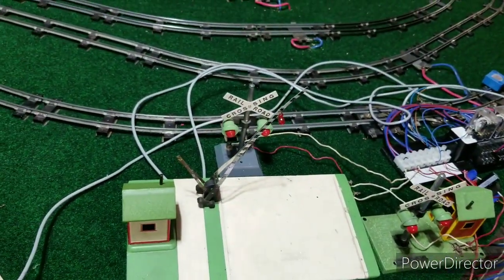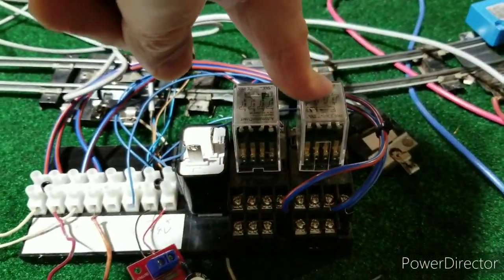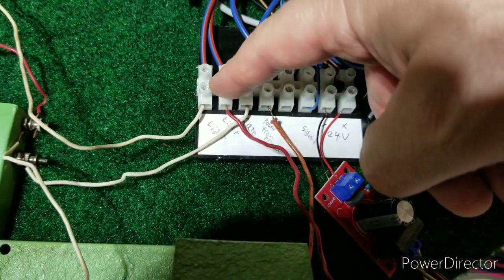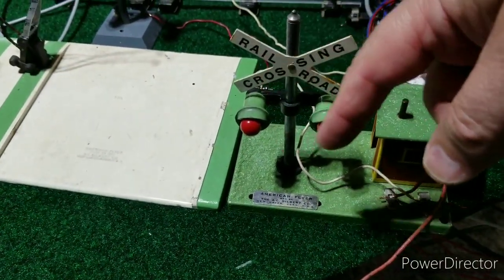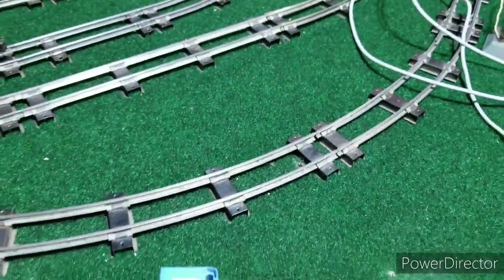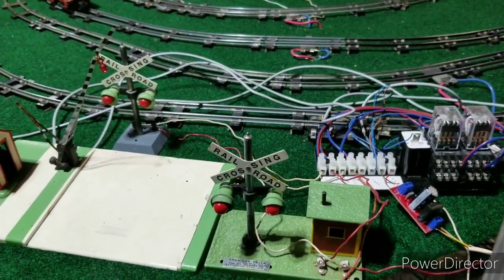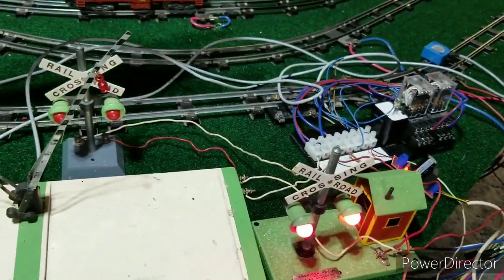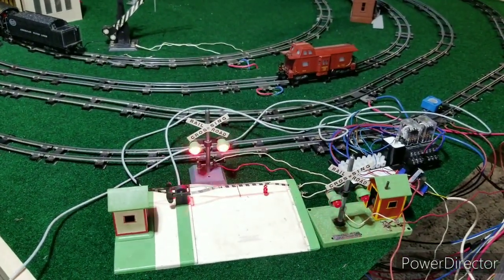Crossing over: using period electronics to protect a multiple track crossing.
A little different type of video for this channel...using relays to trigger crossing lights and crossing gates.  Flyer has great ways to trigger crossing lights and crossing gates when running trains on a single track.  But what you have 4 separate tracks you want to trigger crossing protection on?  Today's video is one solution to this problem.  And now I have an updated, much smaller version for sale!  follow link below for details.